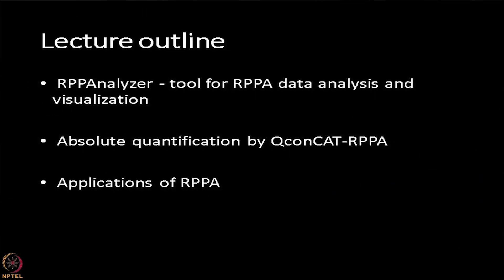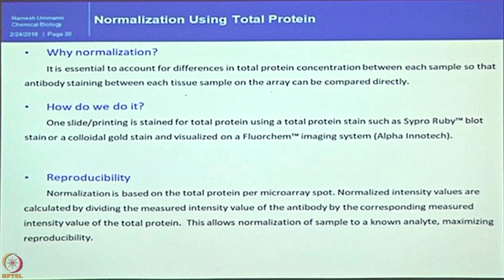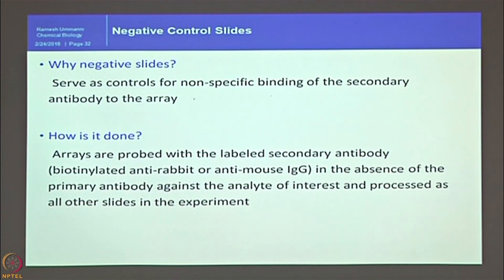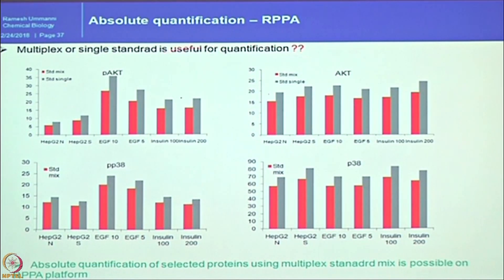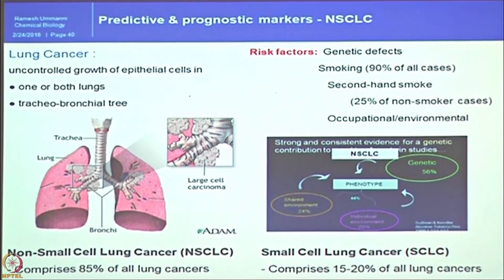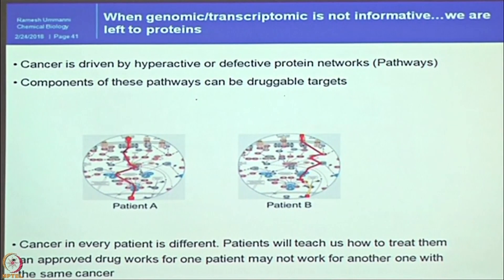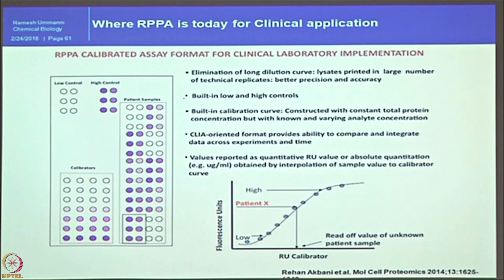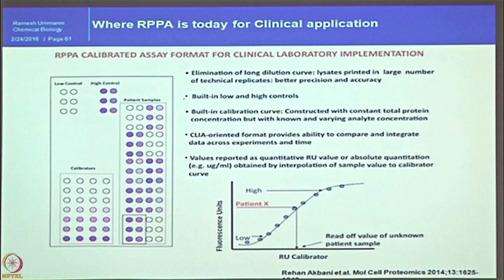Basics and Applications of Reverse Phase Protein Arrays-III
Subject: Biosciences and Bioengineering

Courses: Applications of Interatomics using genomics and Proteomics technologies